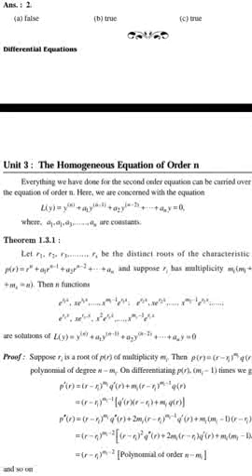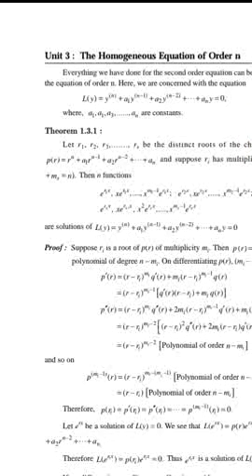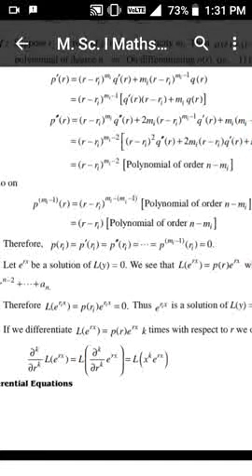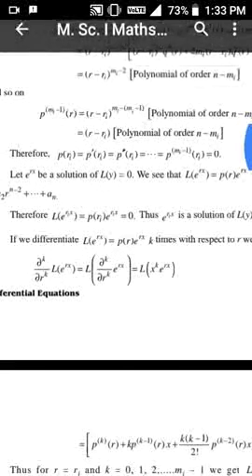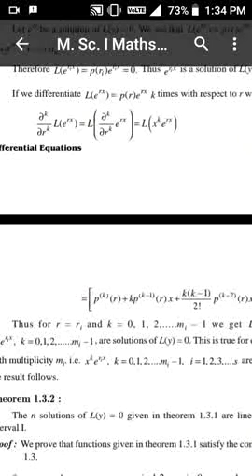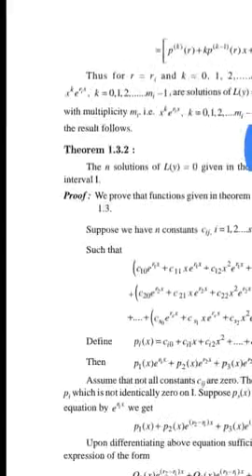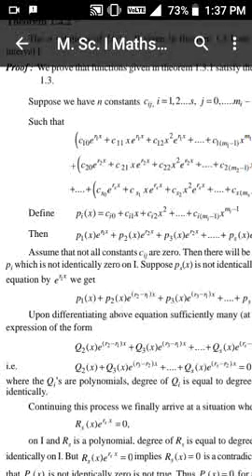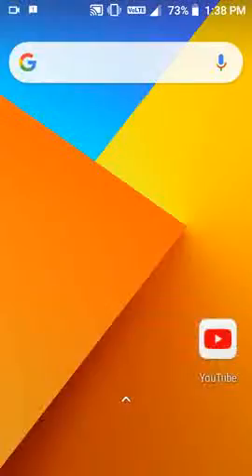Lectures on Differential equation msc1 sem1 homogeneous equation